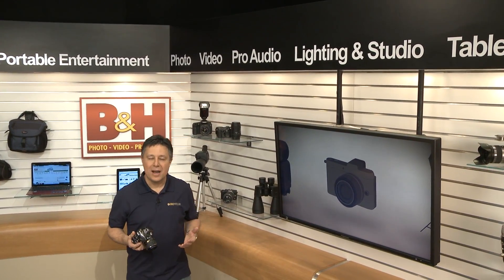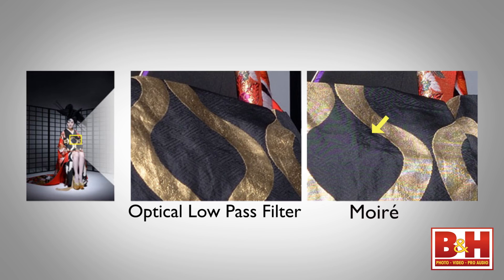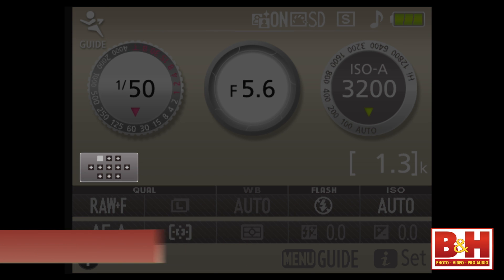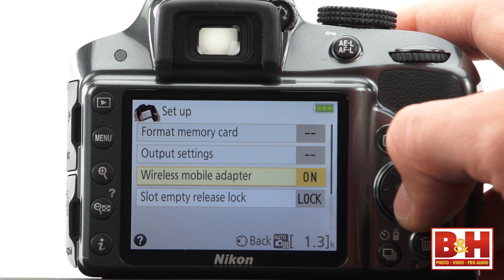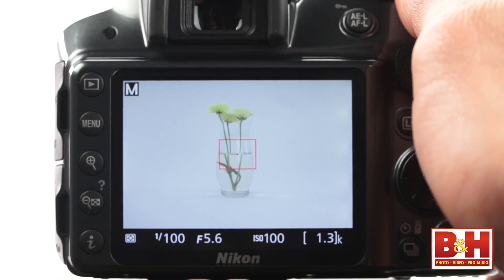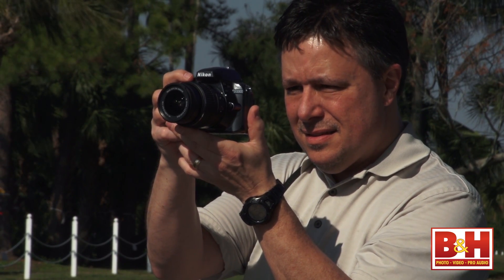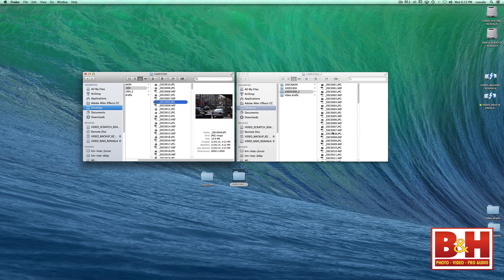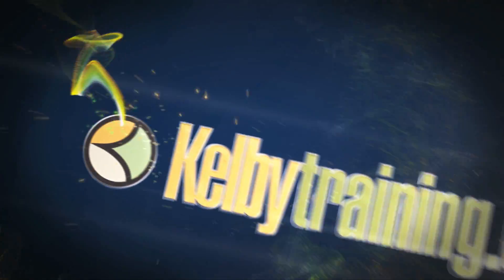Nikon D3300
Nikon adds to the entry level DSLR lineup with a 24.2Mp APS-C that has no optical low pass filter. Extra sharp images and 1080 60p video make this an impressive offering.